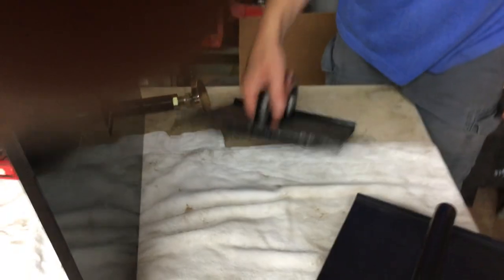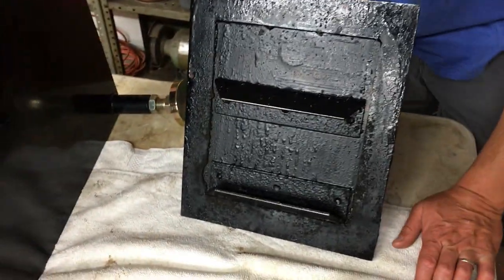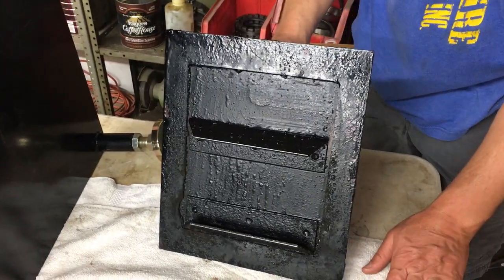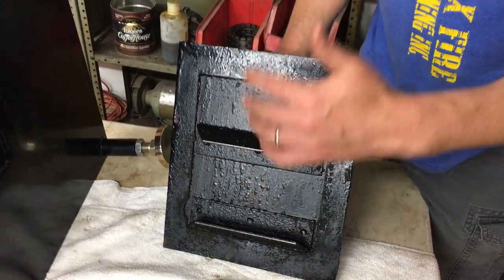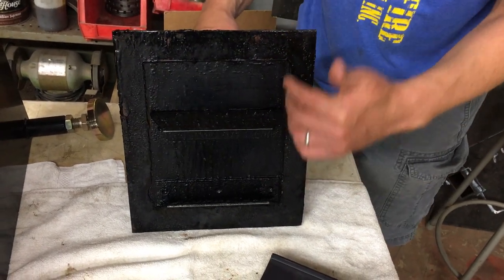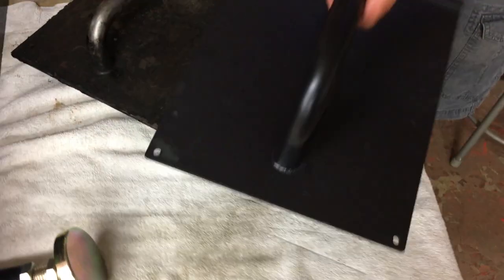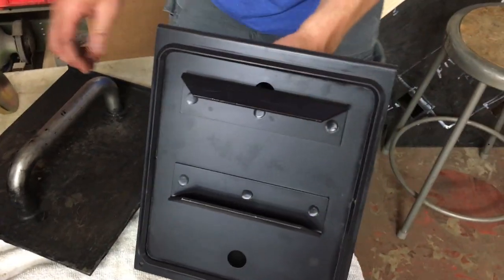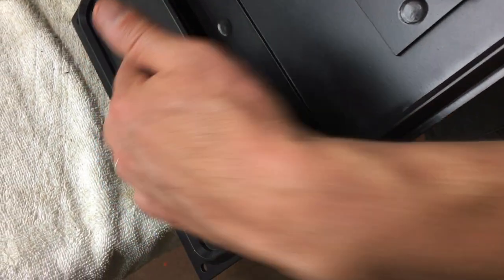Max Fire Training, Inc. "Max Fire Box Made In The USA"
The Max Fire Box is made in the USA, engineered to last and named after my son Max. Checkout our video that reviews the door of the Max Fire Box. MaxFireBox.Com